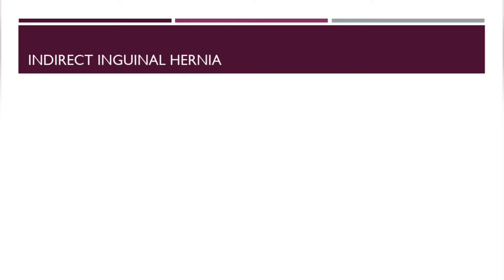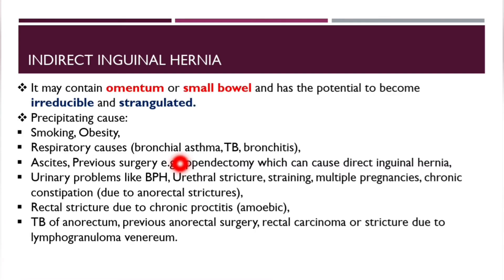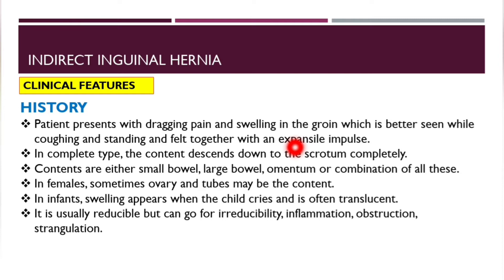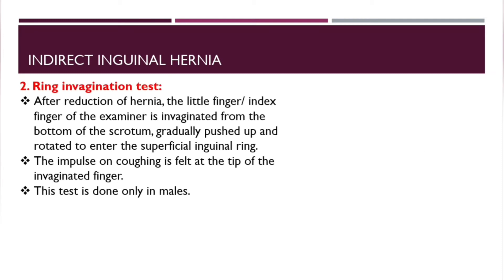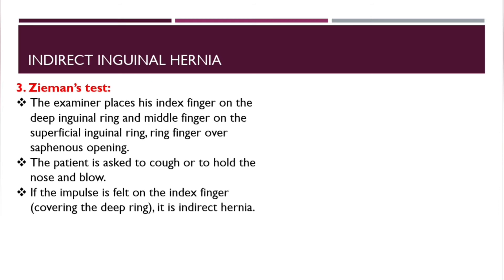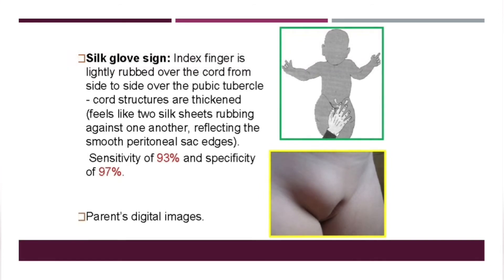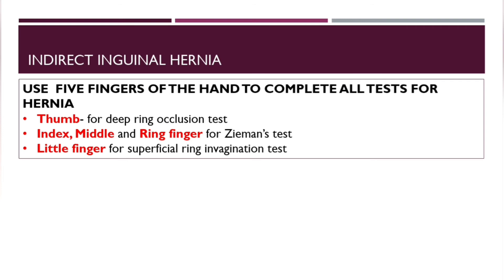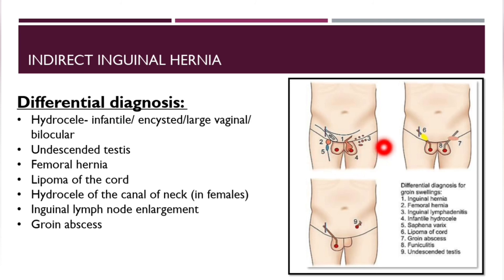HERNIA |Part 3: Indirect inguinal hernia